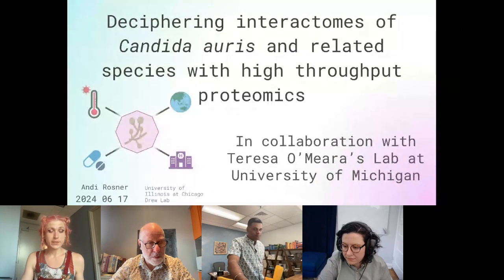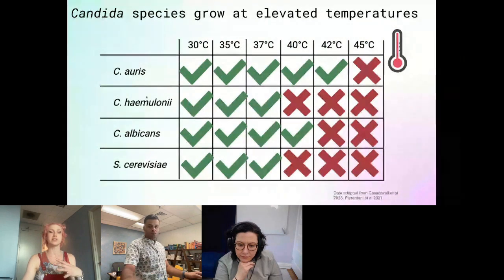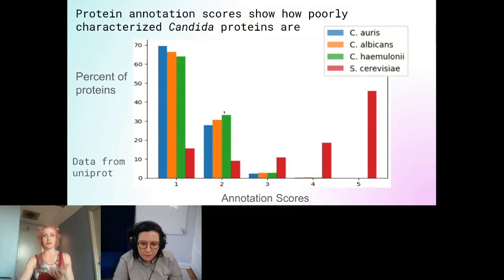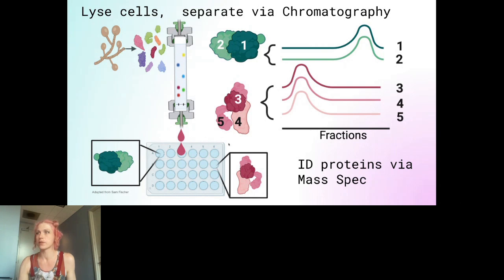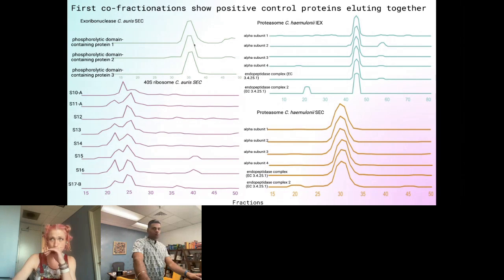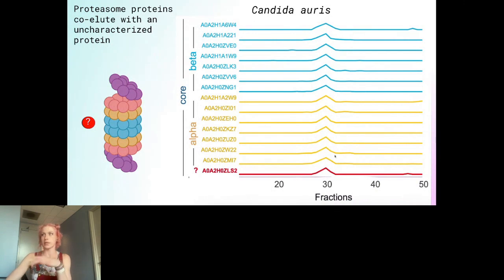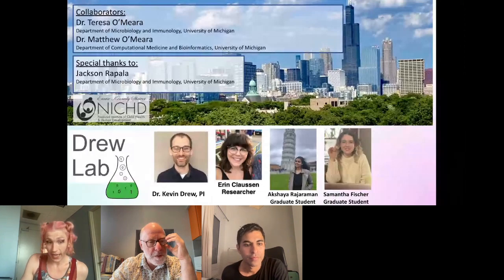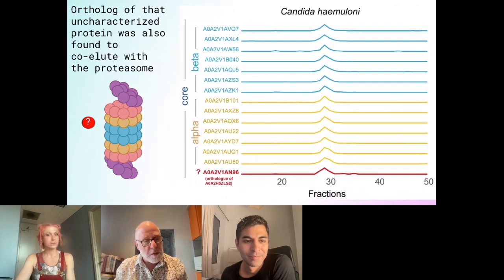Deciphering the heat tolerance of Candida auris with high... - Andi Rosner - LGBTQ+ Symposium 2024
Deciphering the heat tolerance of Candida auris with high throughput proteomics - Andi Rosner - LGBTQ+ Symposium 2024